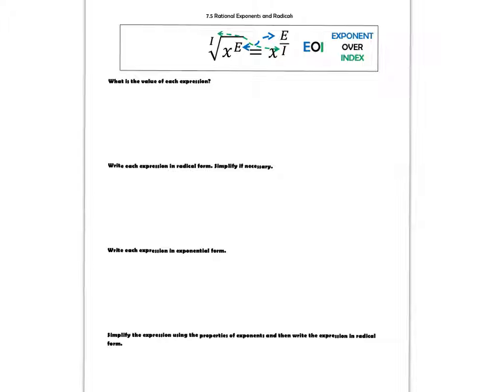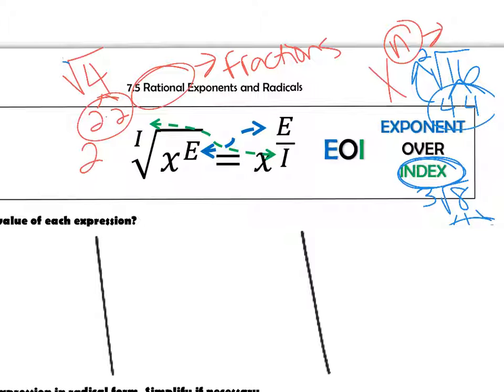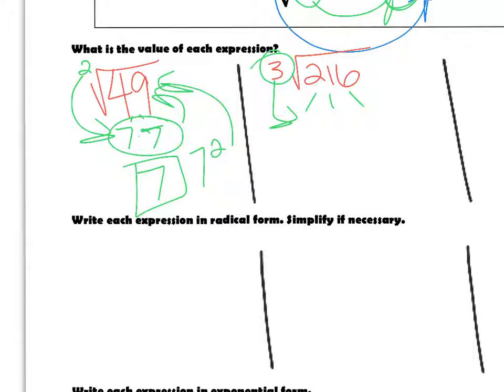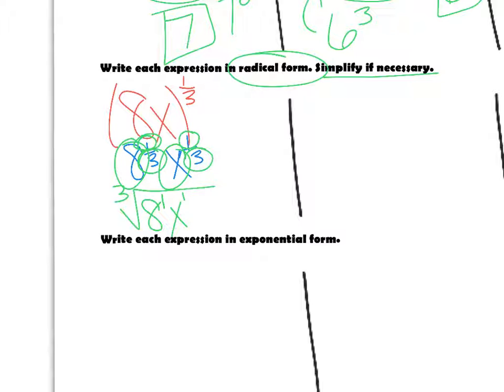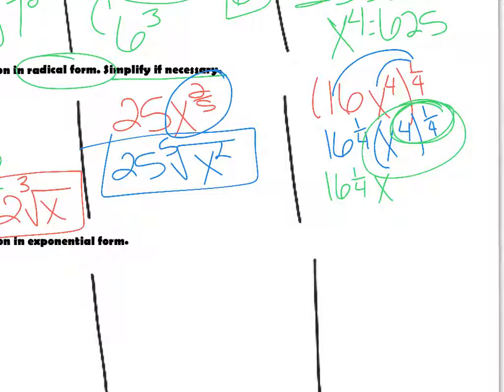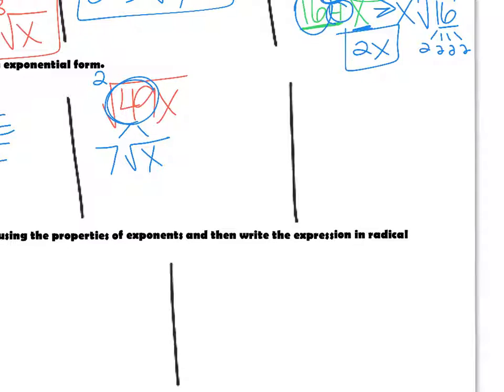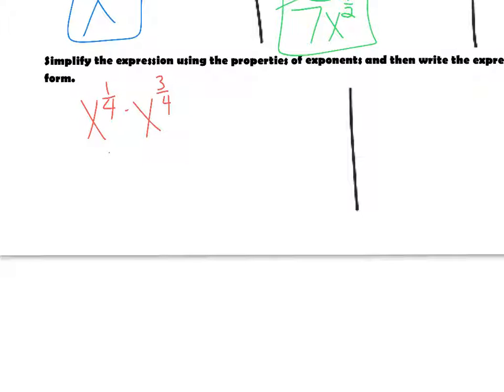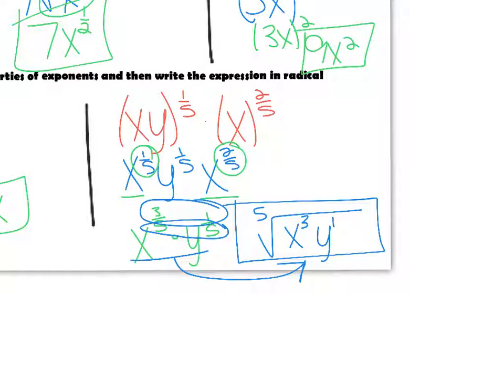7.5 Rational Exponents and Radicals